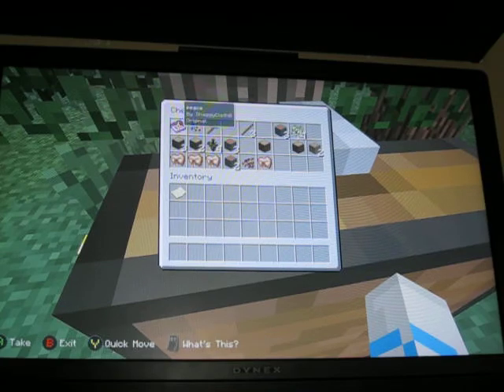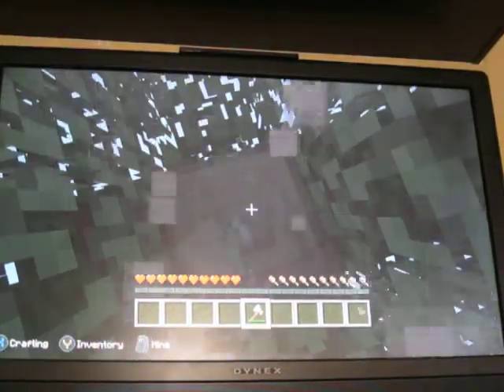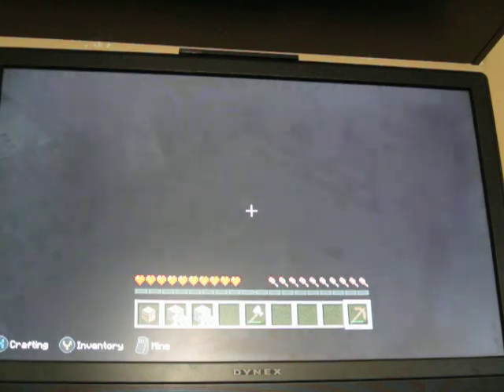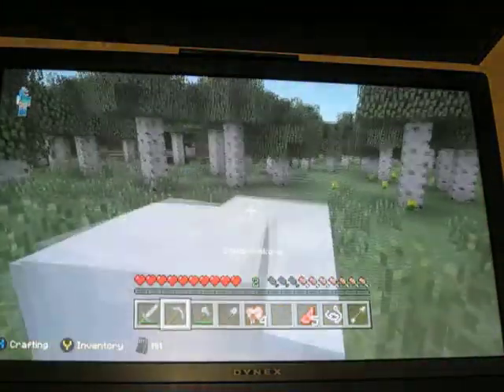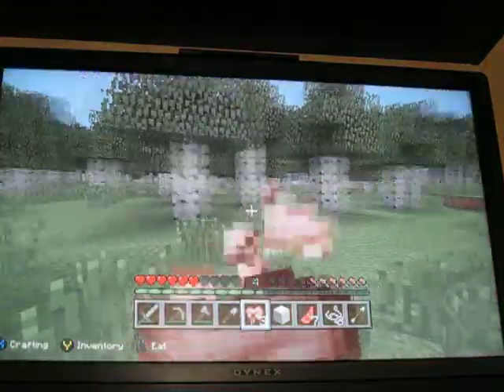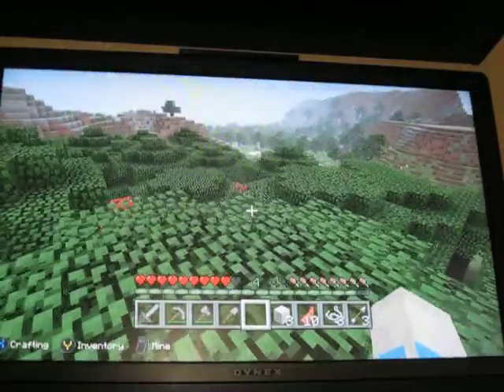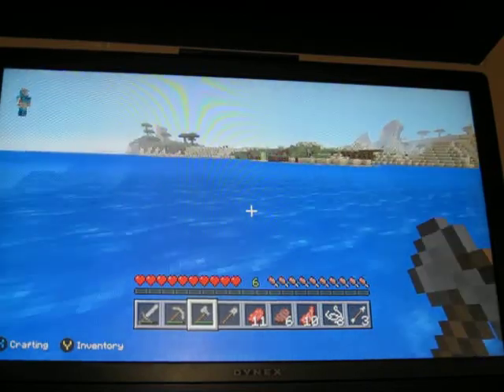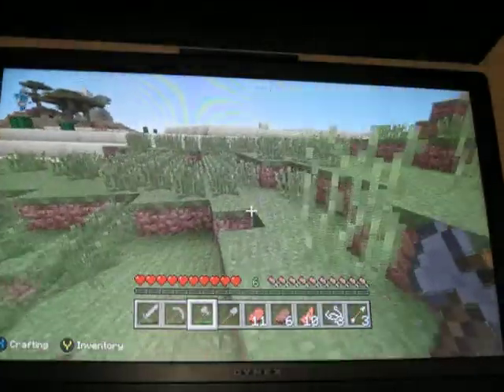journey for peaceful part 1 ice tiga biome